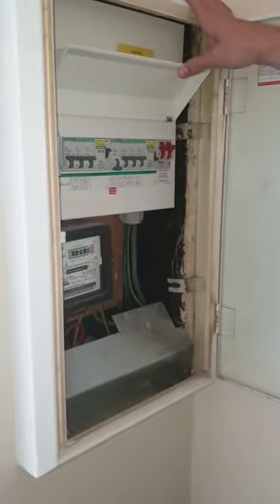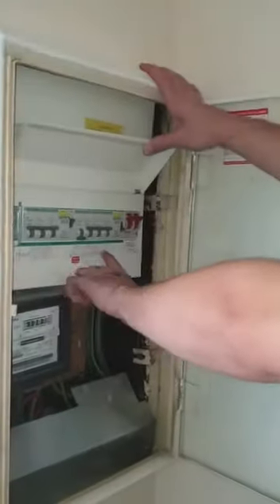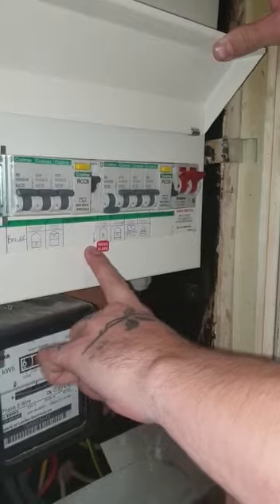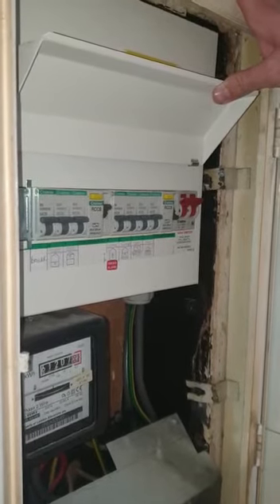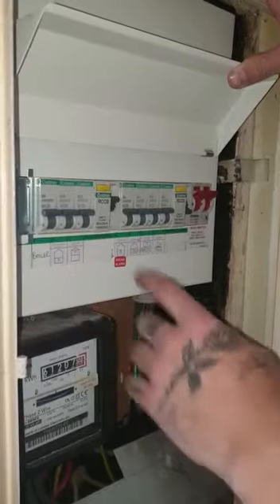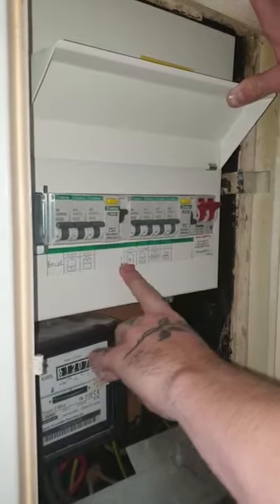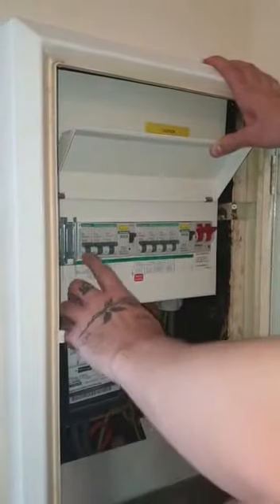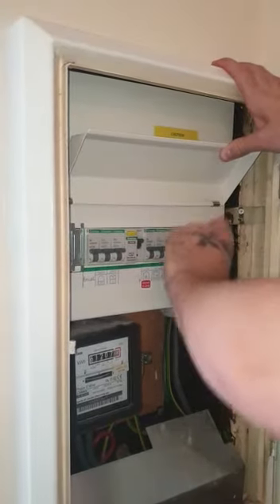What to do if your electrics trip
Our Poplar HARCA contractor takes you through what to do if your electrics trip.